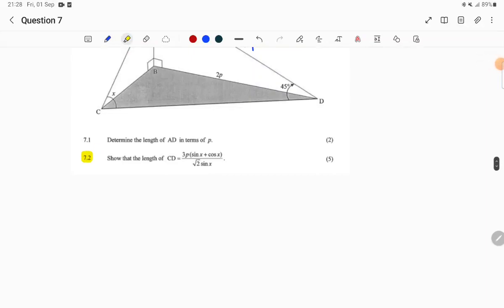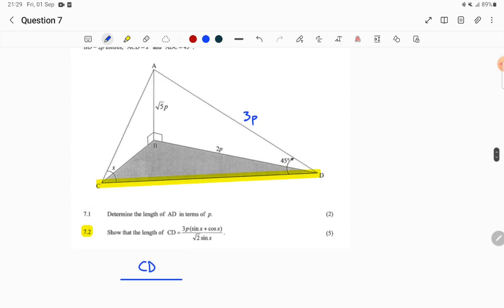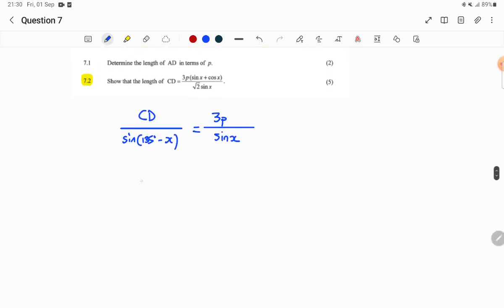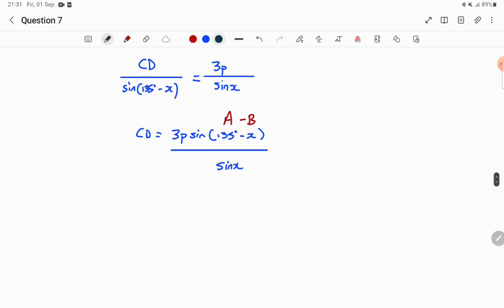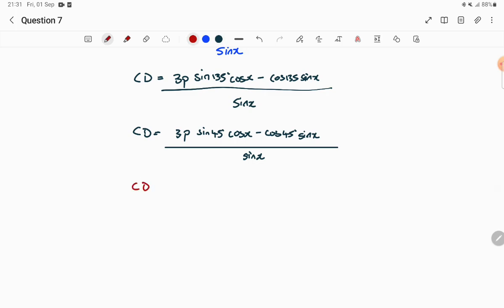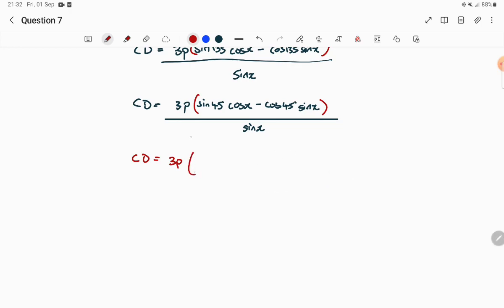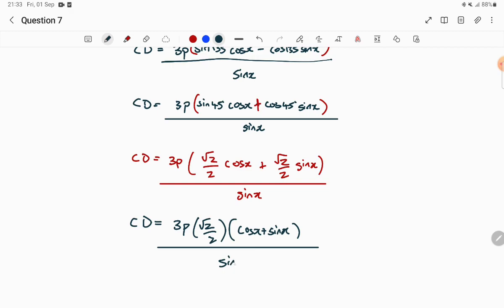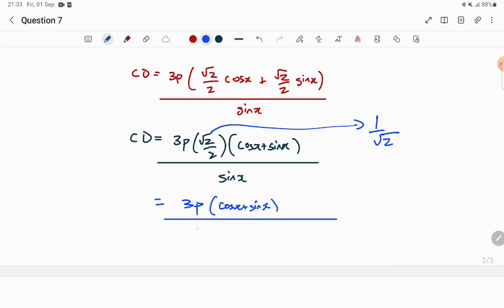Question 7.2 Paper Two 2022 - (NSC) Mathematics Matric Final Exam Paper, (South Africa)